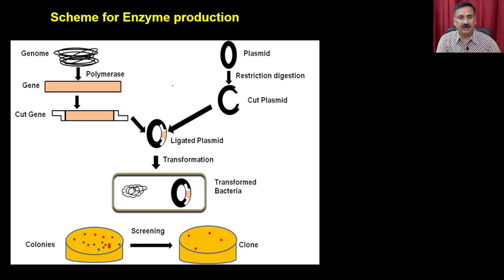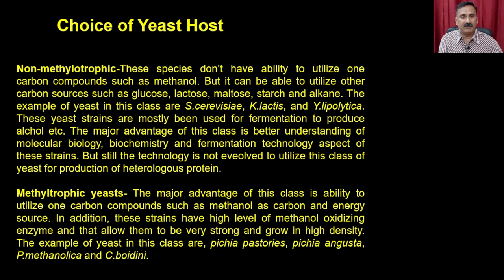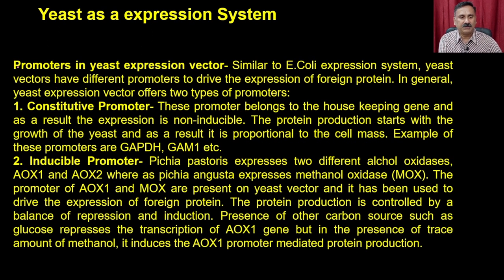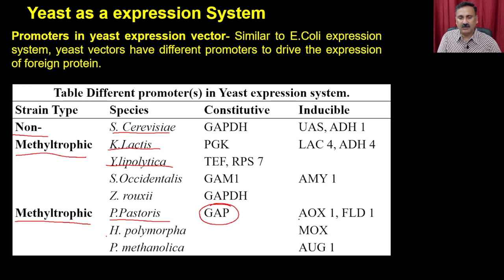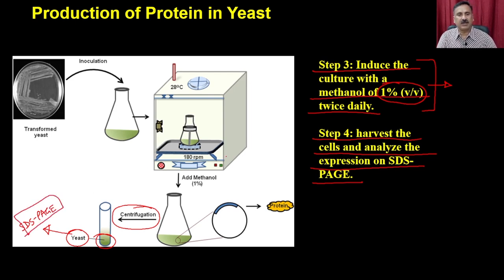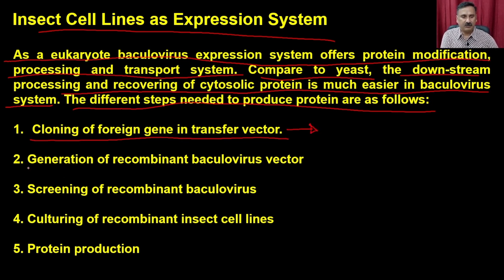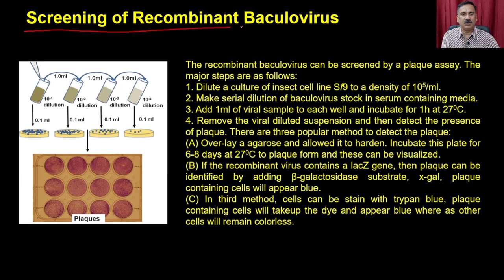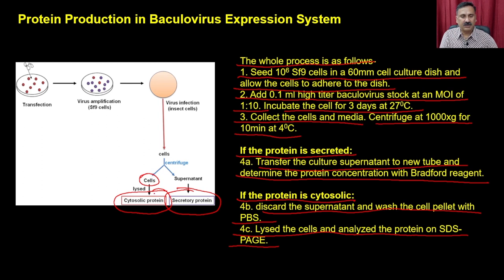Lec 21: Over-expression of Enzyme in host (Part-II)